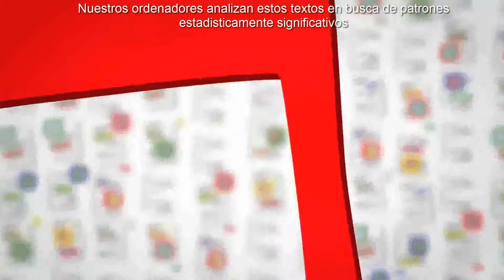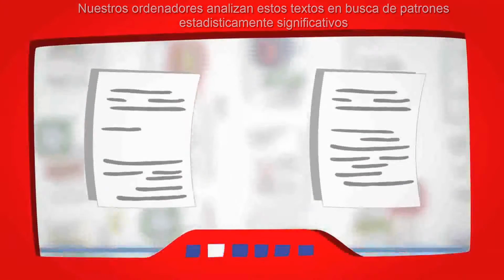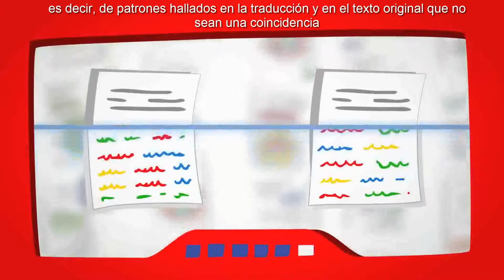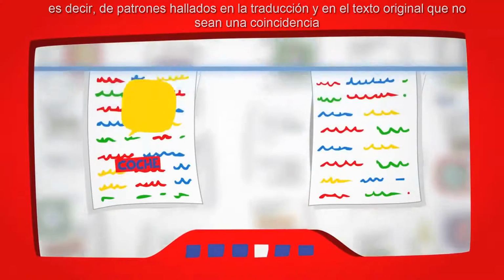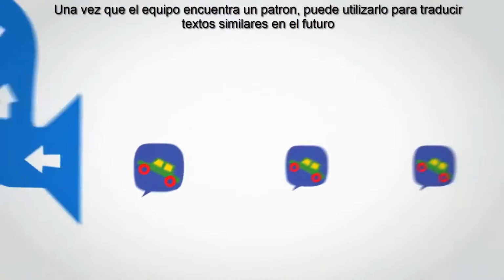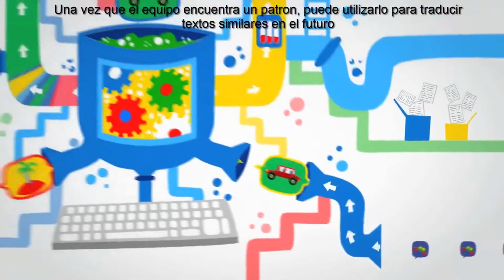Asi es como funciona Google Translator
En este video se explica el funcionamiento de Google trasnlator y la mecanica que maneja a cabo para llevar las traducciones que la gente realiza, espero el contenido de este video les agrade